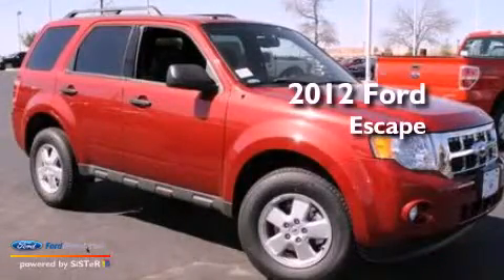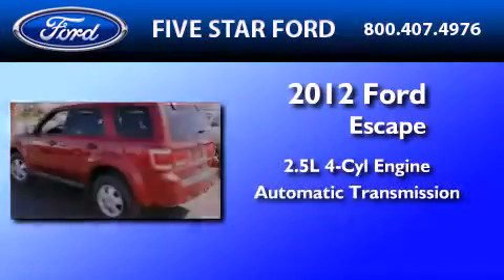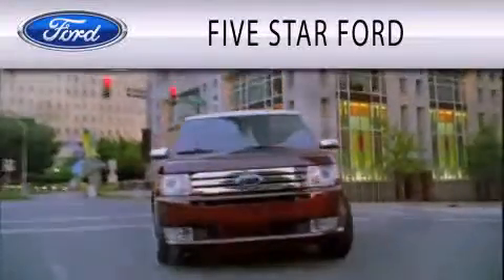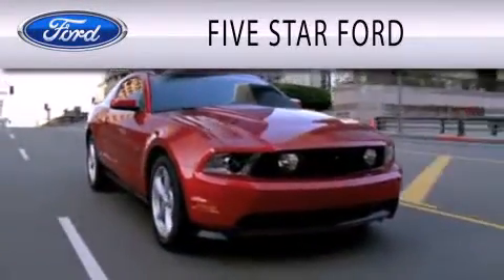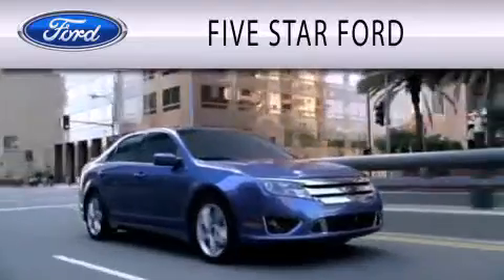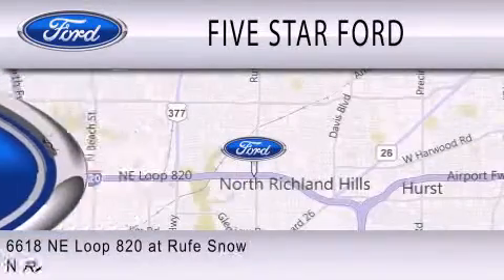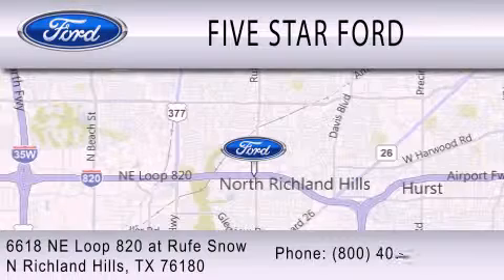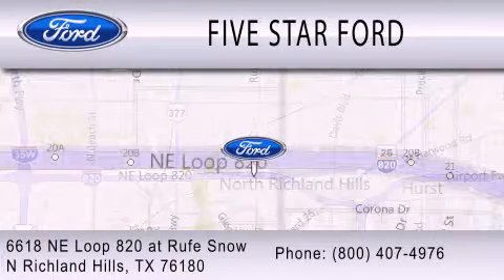2012 Ford Escape North Richland Hills TX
Year : 2012
 Make : Ford
 Model : Escape
 Engine : 2.5L I4 16V MPFI DOHC
 Trans . : 6-SPEED AUTOMATIC
 Exterior : TOREADOR RED METALLIC
 Miles : 5

 Stock : CKC06361